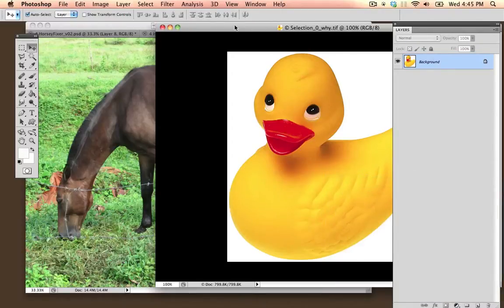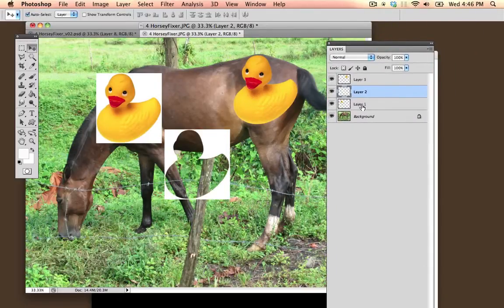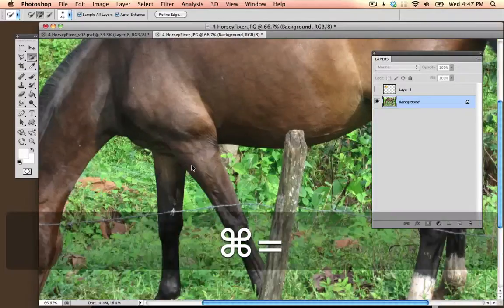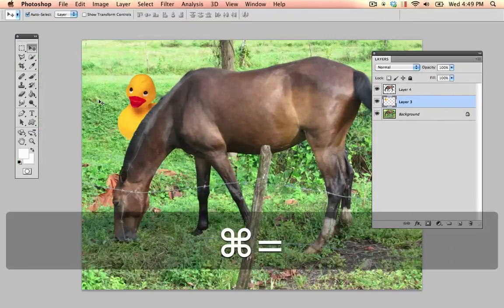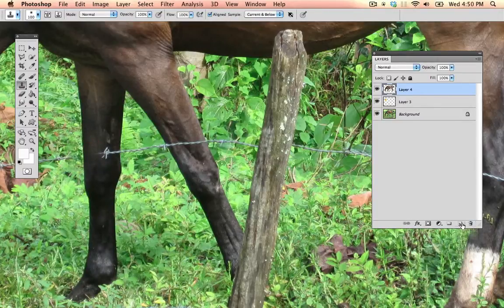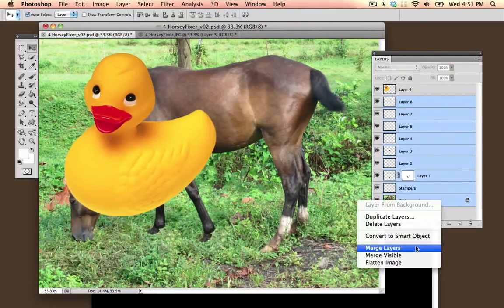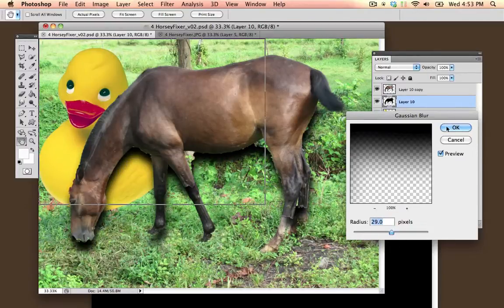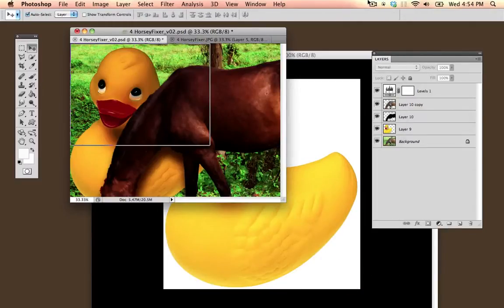learn photoshop simply